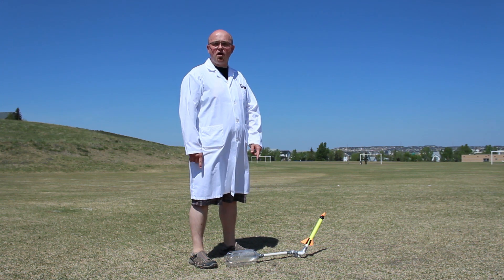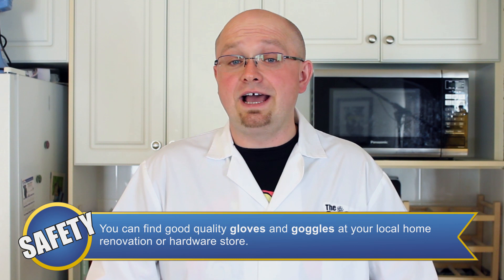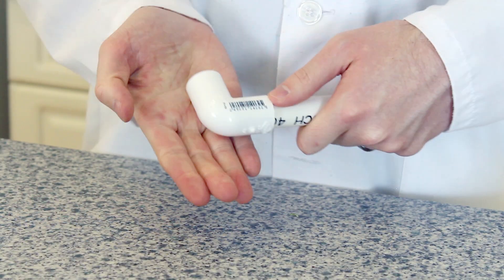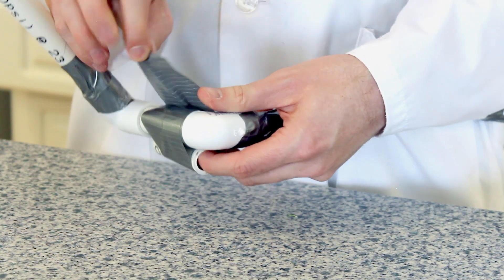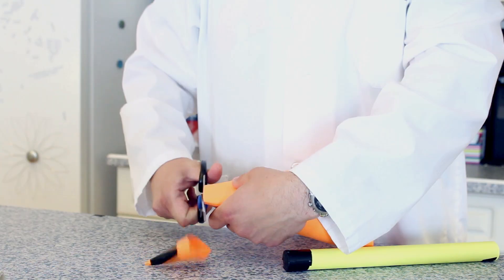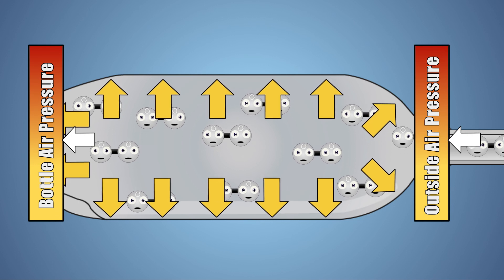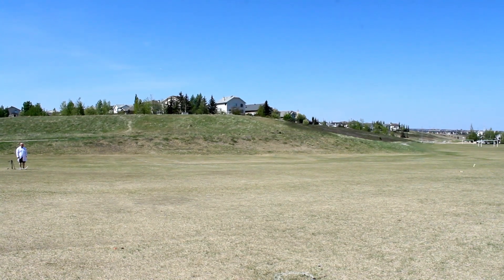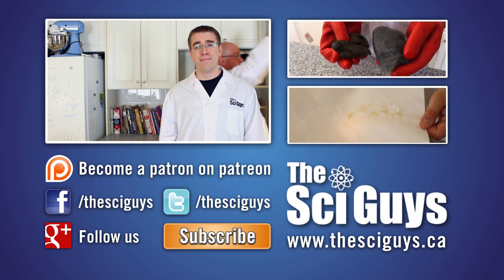Paper Rockets and Launcher - The Sci Guys: Science at Home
Welcome to science at home in this experiment we are making paper rockets with a launcher that you can stomp on. Paper rockets use the pressure generated from stomping on a plastic bottle to send them flying a long distance. Paper rockets are easy to make at home and fun to play with in the summer. At the end of this episode you will be able to make your vary own paper rockets and launcher, explain why the rockets shoot off the launcher and explain what Newton's third law of motion is.

Equipment and Ingredients:
    Card Stock Paper in Bright Colours
    2 x 1/2" PVC Pipes Cut into 1' Sections
    2 x 1/2" PVC Piples Cut into short pieces
    2 x 1/2" PVC Elbows
    Electrical Tape
    Duct Tape
    Scissors
    Pen
    Goggles